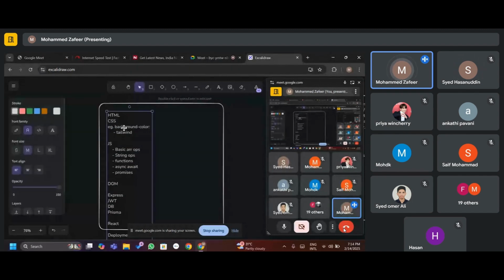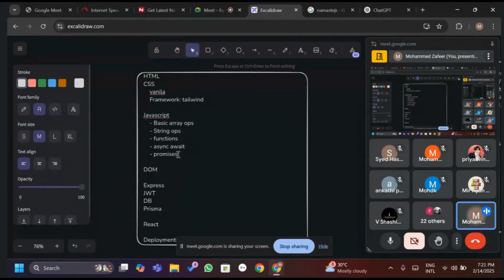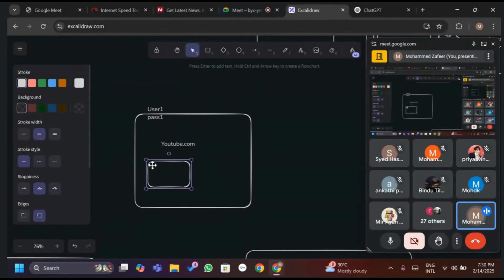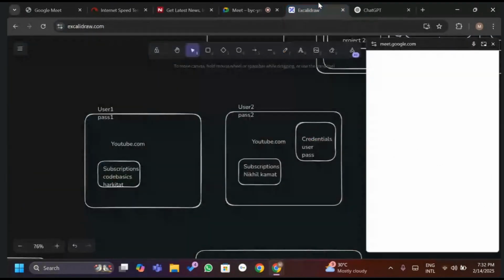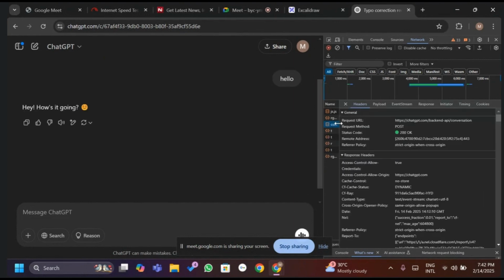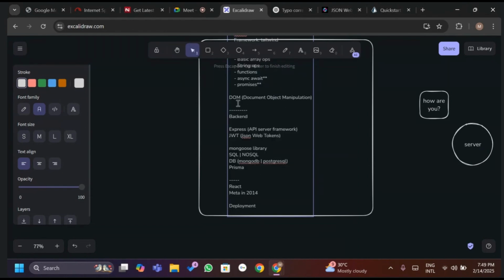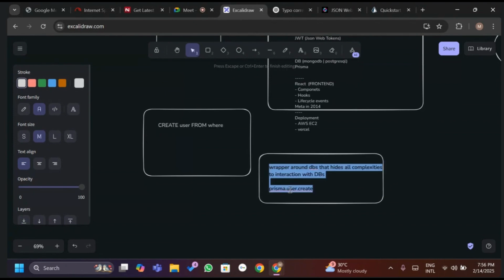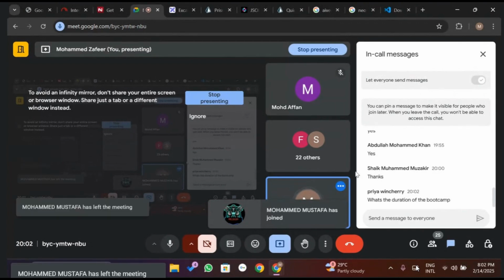Web Development Workshop Week 1 - Introduction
The first day of a five week workshop on Web Development. Get introduced to the extremely talented speaker as he gives a detailed overview of the entire bootcamp, answers queries and lays out the expected outcome throughout the workshop.